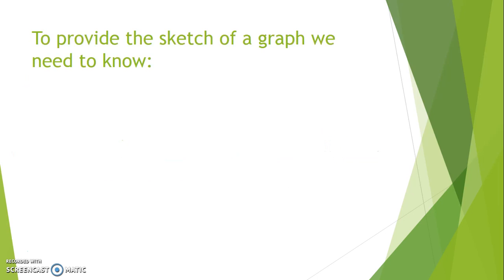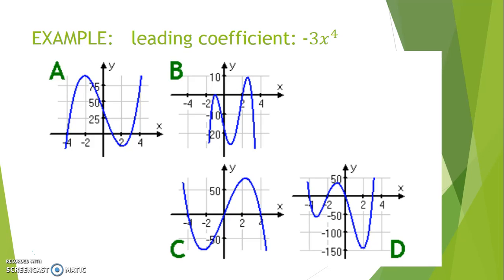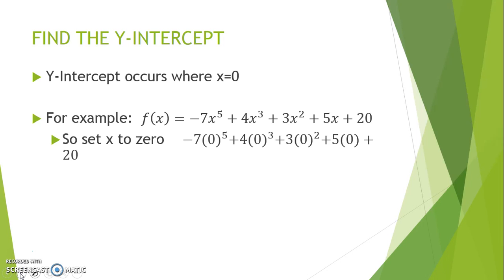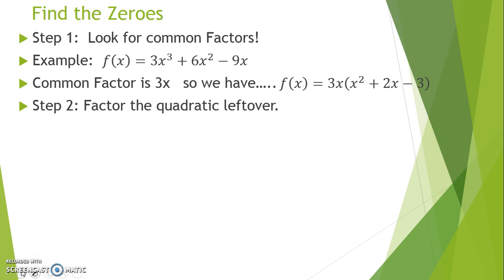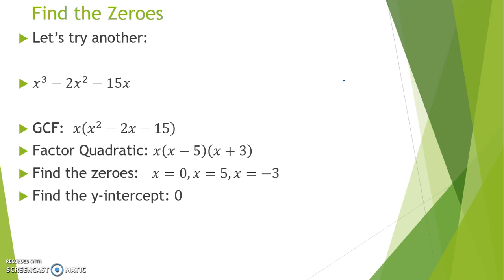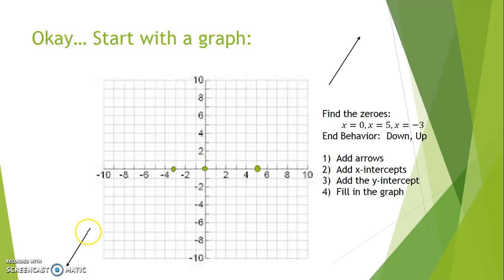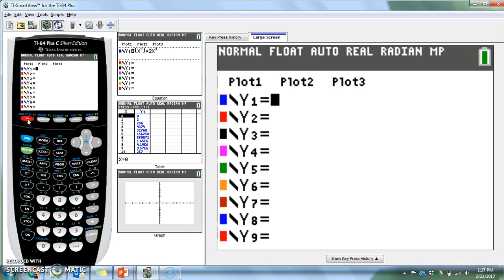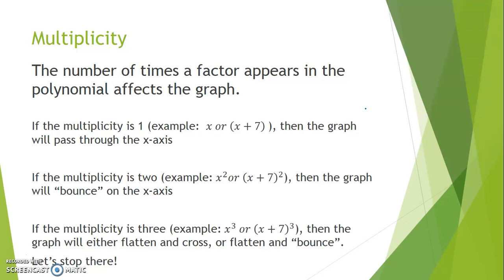7.2 - Graphing Polynomials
7.2 - Graphing Polynomials